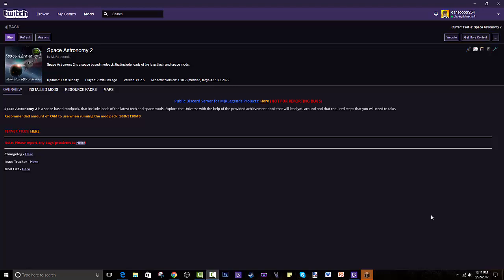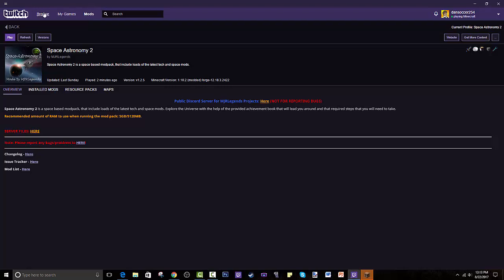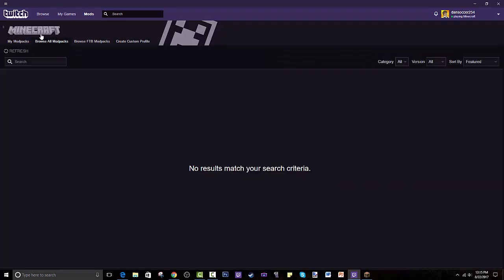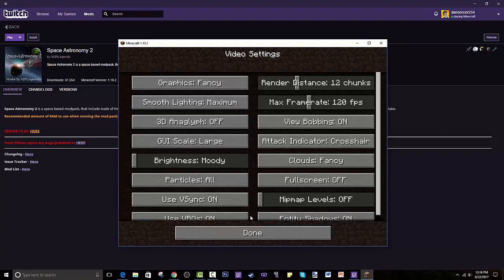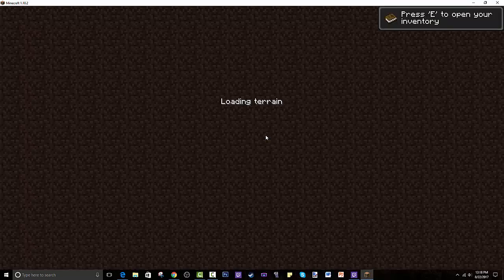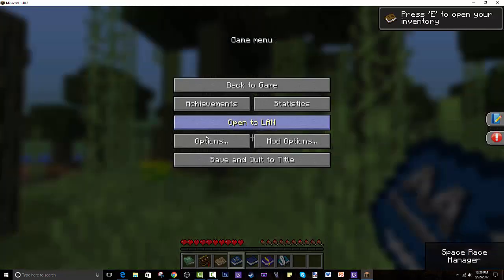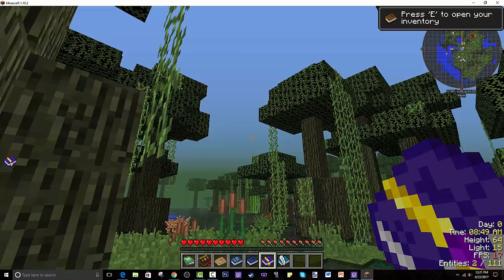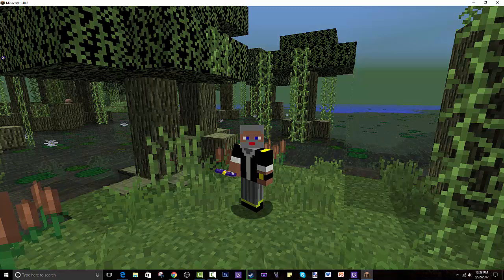How To Install Space Astronomy 2 MODPACK | Minecraft 1.10.2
How To Install Space Astronomy 2 MODPACK | Minecraft Twitch Desktop App/Curse Launcher? Find out by watching this video!
Modpack Creator: MJRLegends